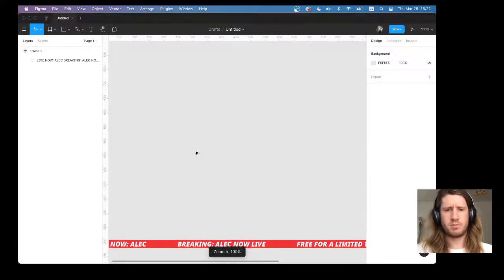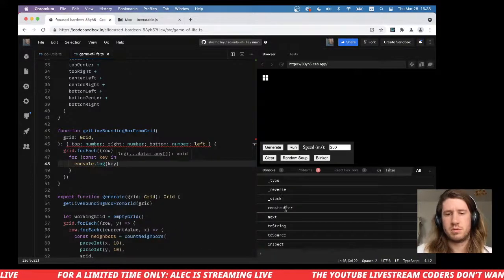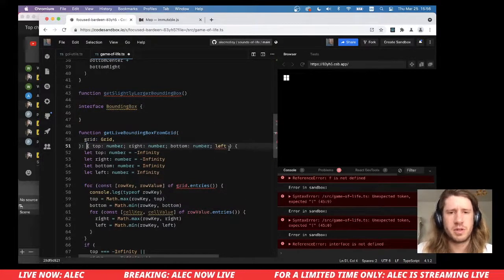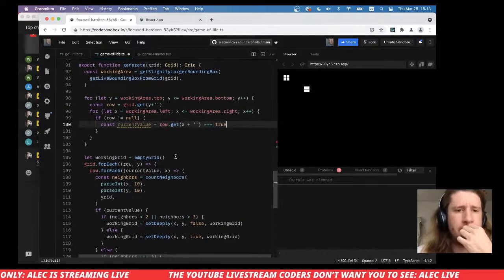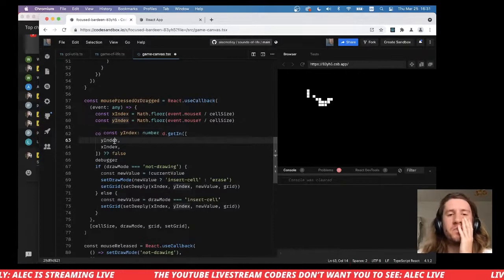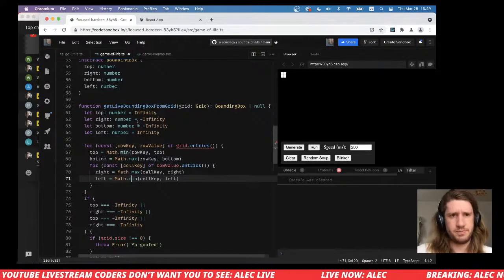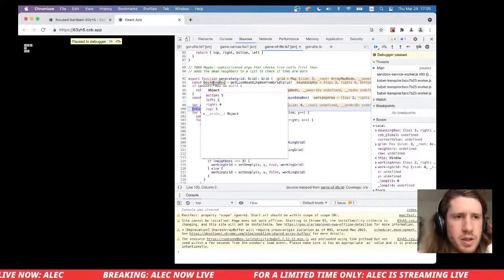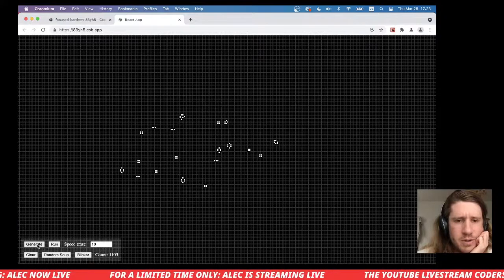Live Coding with Alec